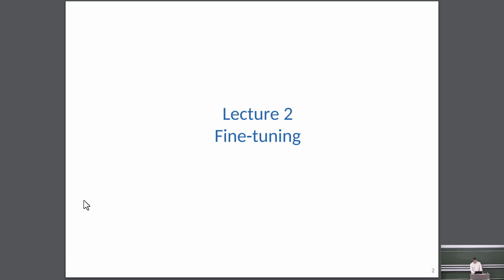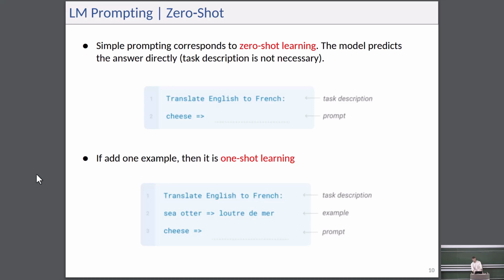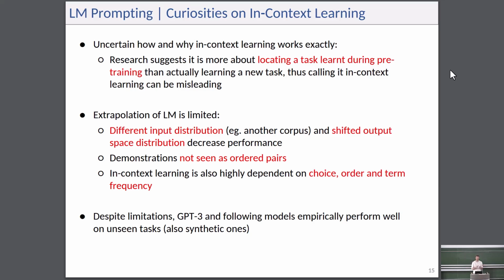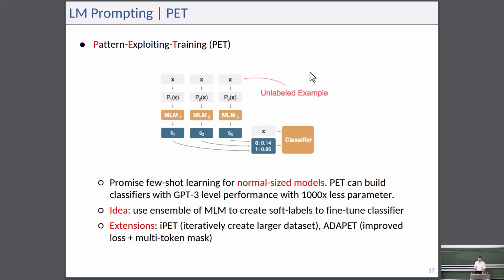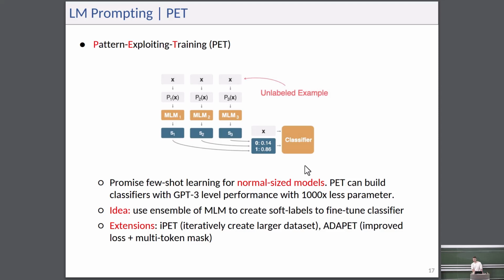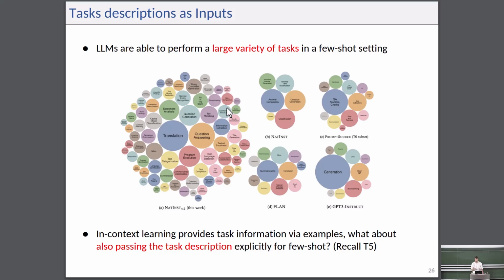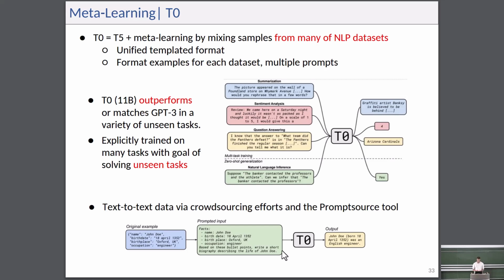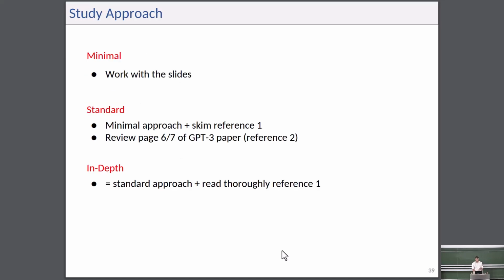TUM - Advanced NLP (2023) - 03 Fine-Tuning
Welcome to the course "Advanced Natural Language Processing" from the Technical University of Munich. Summer Semester 2023.

Lecture #3

Edoardo Mosca
Prof. Dr. Georg Groh
Social Computing Group

check me out at edoardomosca.github.io